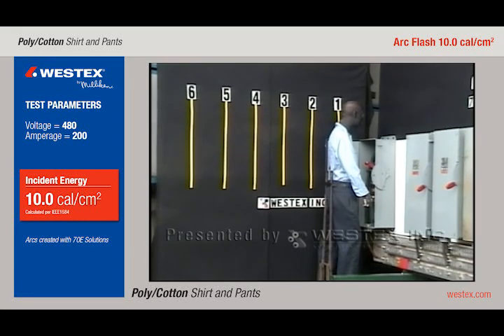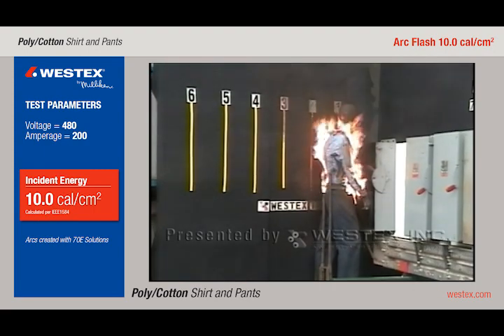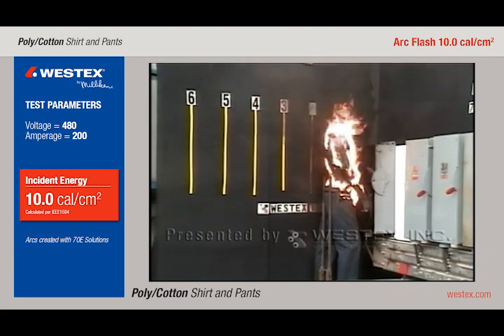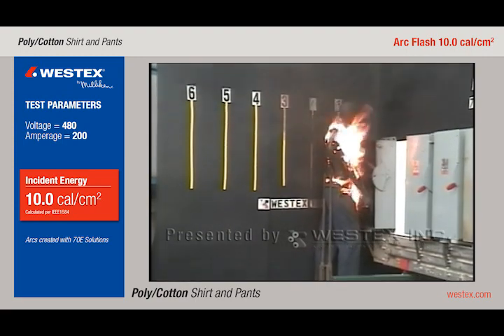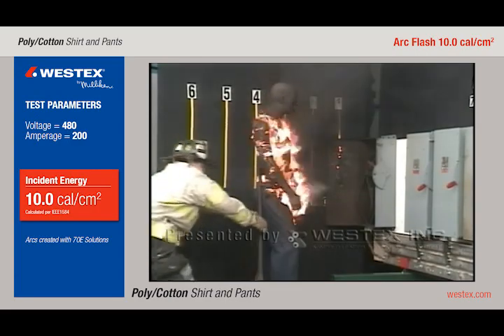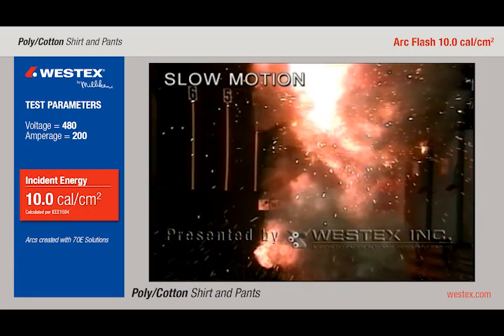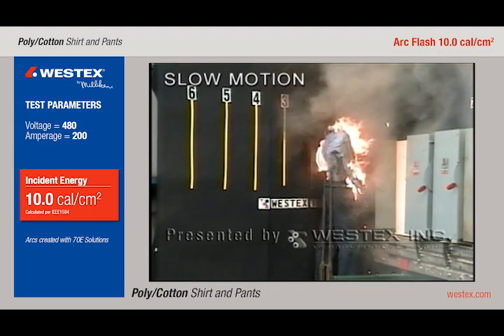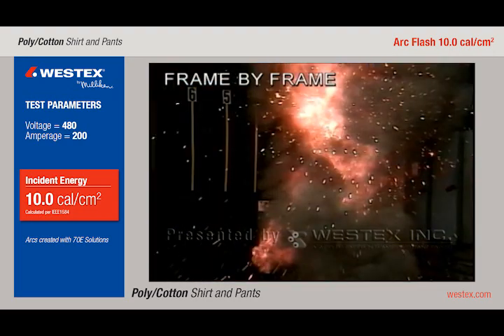Arc Flash vs Poly/Cotton Clothing by Westex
In this Informative video by Westex, we take a closer look at how Ploy/Cotton shirts and pants stand up against an arc flash.

Bottom line: Never wear these types of clothes when working in a dangerous environment.